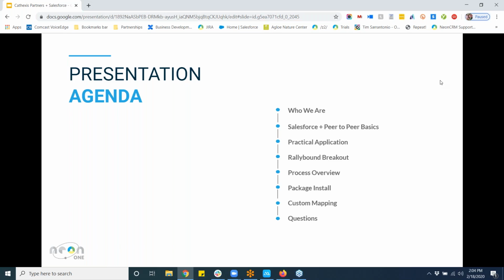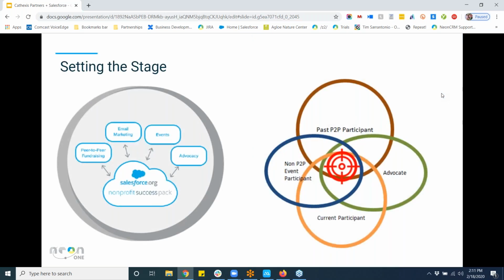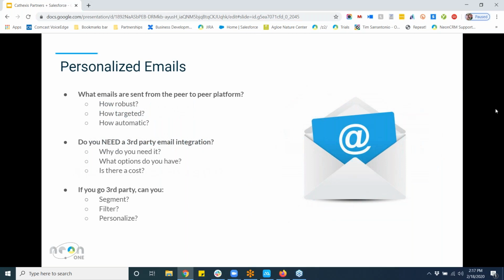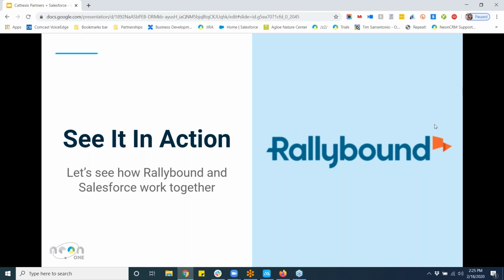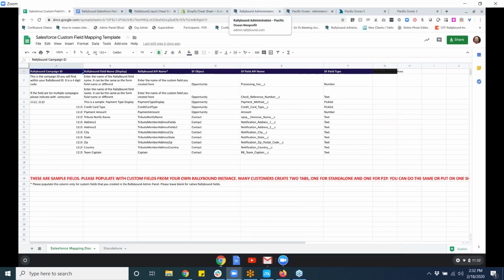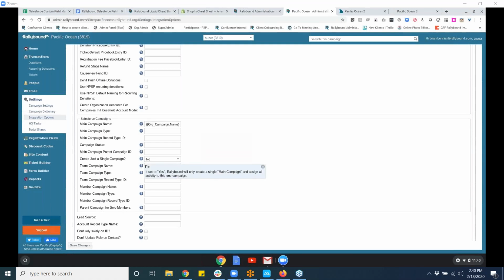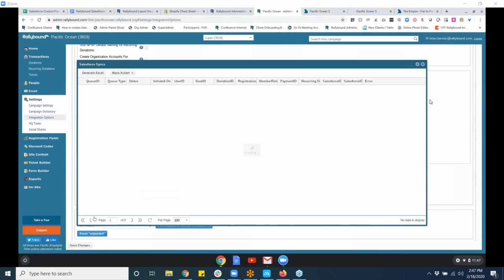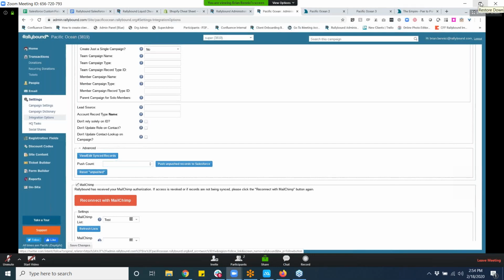How to Optimize your Peer to Peer Fundraising Integration with Salesforce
Does your peer-to-peer solution integrate with Salesforce? Seems like a simple question, but dig a little deeper, and it becomes...not so simple.

In this webinar, we went over all the key items that need to be considered when building out a good connection between your peer-to-peer solution and your Salesforce account. You’ll also learn:

-What makes a truly seamless experience when syncing donations into Salesforce
-How to effectively manage communications and reporting from both platforms
-How Rallybound integrates with Salesforce—with a sneak peek at a few of their future product plans